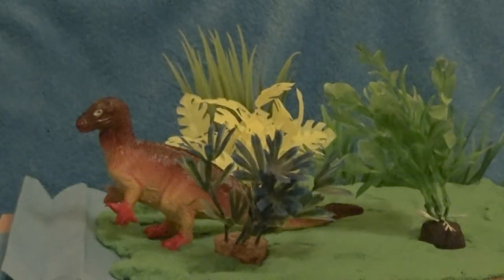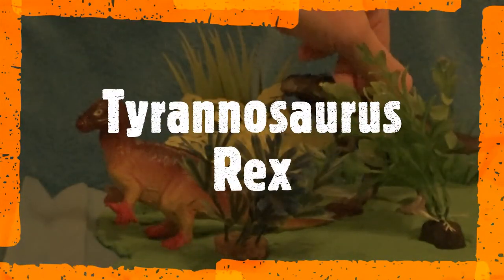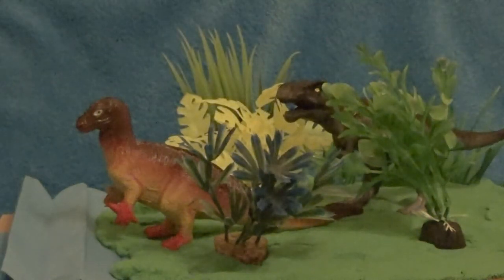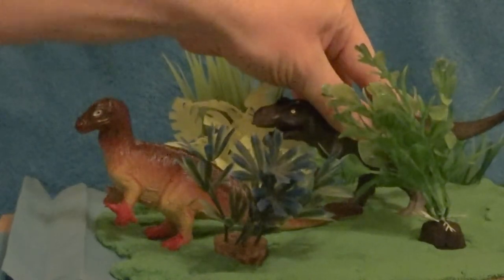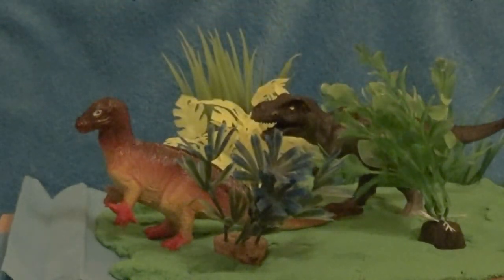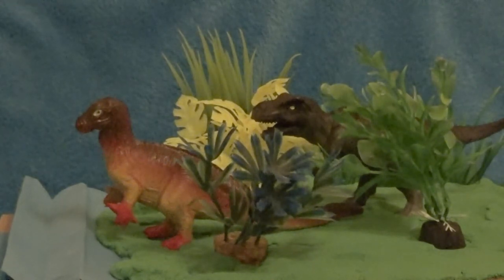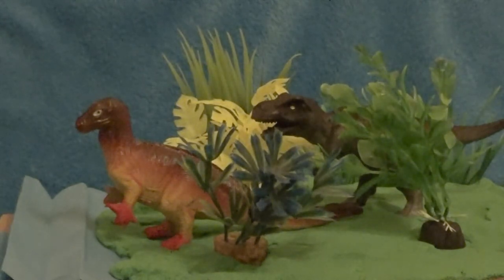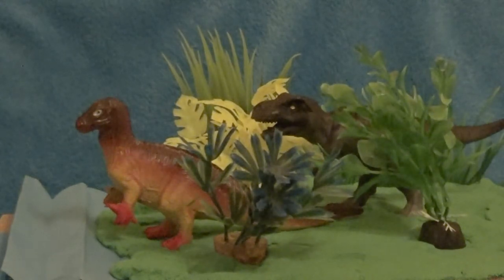Make a Dinosaur Museum Exhibit at Home | Dinosaur Toys and Kinetic Sand for Children and Toddlers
With dinosaur toys and materials like Kinetic Sand and paper, children can make their own dinosaur museum exhibits. This activity will allow children to be creativity. Children can then show and explain their exhibit to friends and family.

In this exhibit, we use Kinetic sand to make green grass. Plastic aquarium plants are used as trees. These "trees" can be set in place by setting them into the Kinetic Sand. Blue tissue paper or construction paper is used for water.

Dinosaur toys can then be set into place. In our exhibit, an Iguanodon eats plants. But a Tyrannosaurus lurks behind him. Another setup involves a Styracosaurus and a Diploducus.

You can make an exhibit with just herbivores (plant eaters) or a dramatic scene with both plant eaters and meat eaters (carnivores).